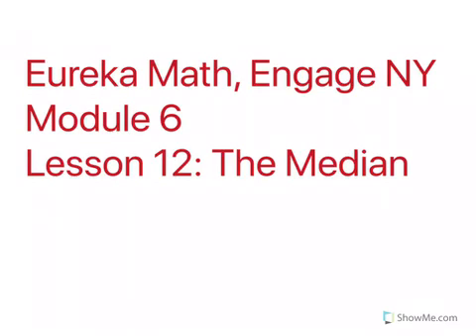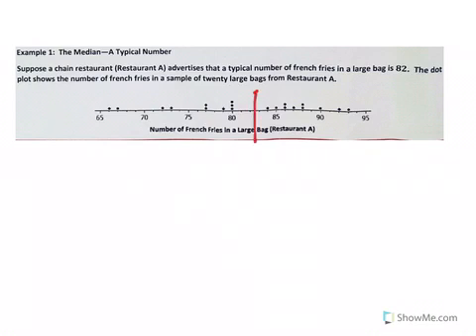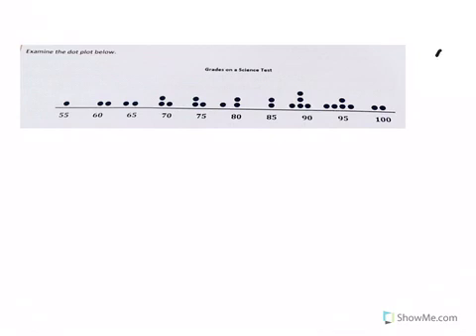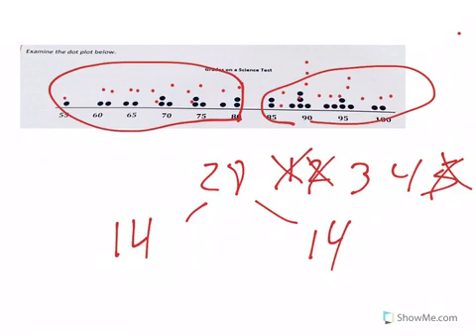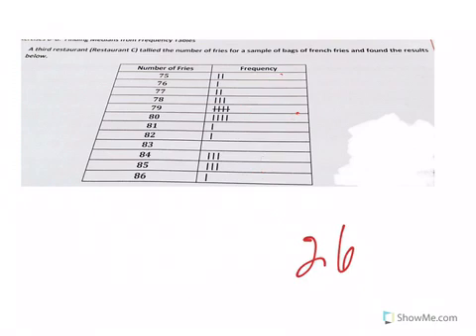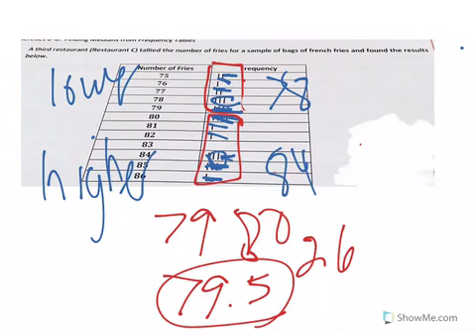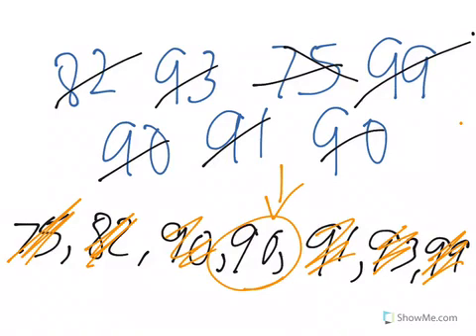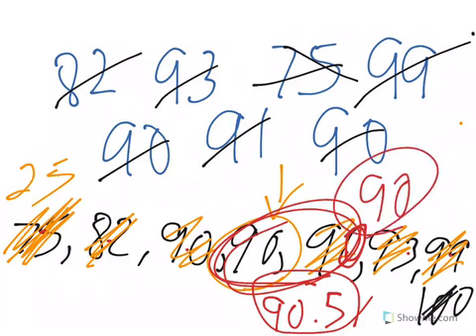Mr. Quick Grade 6 Module 6 Lesson 12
Describing the center of a distribution using the median.